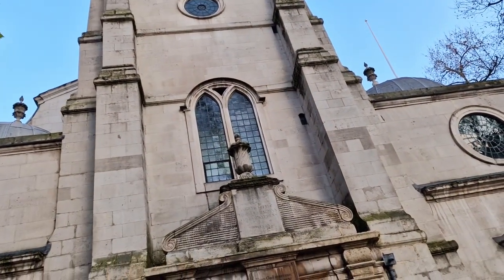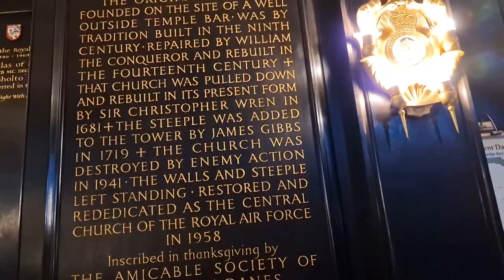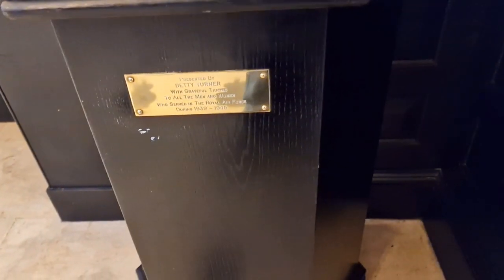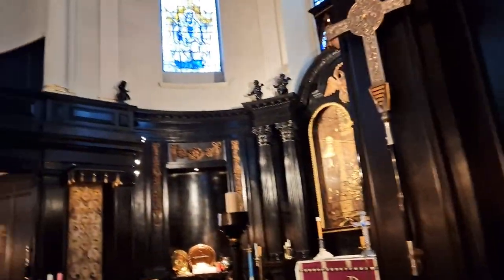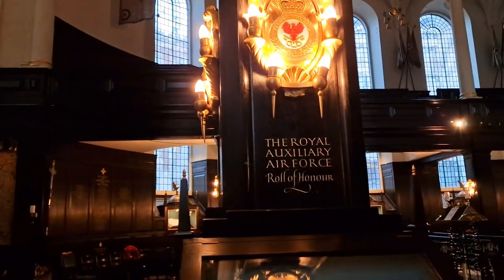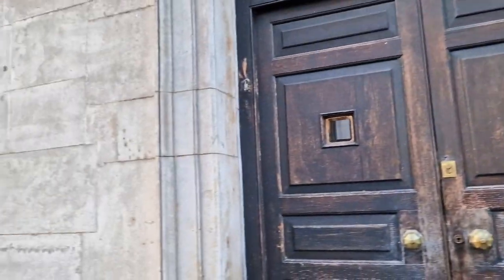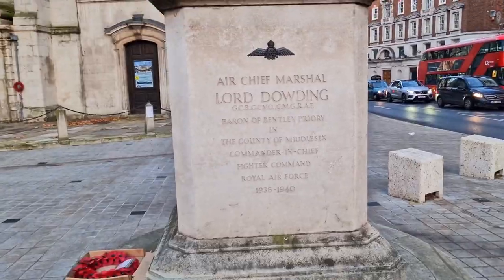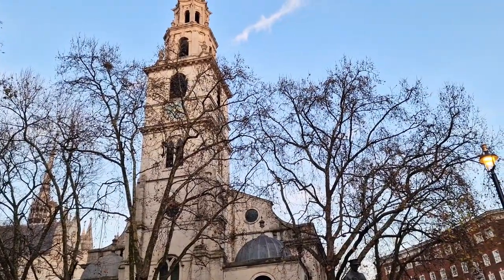The RAF Church of St Clement Danes, in The City of Westminster, London. 16/12/2022.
Join me for a tour of The RAF Church of St Clement Danes, in The City of Westminster, London. Friday 16th December 2022.
(History of the Church)

St Clement Danes is an Anglican church in the City of Westminster, London. It is situated outside the Royal Courts of Justice on the Strand. Although the first church on the site was reputedly founded in the 9th century by the Danes, the current building was completed in 1682 by Sir Christopher Wren. Wren's building was gutted during the Blitz and not restored until 1958, when it was adapted to its current function as the central church of the Royal Air Force.

The church is sometimes claimed to be the one featured in the nursery rhyme "Oranges and Lemons" and the bells do indeed play that tune every day at 9 am, noon, 3pm and 6pm—as reported in 1940 the church's playing of the tune was interrupted during World War II due to Nazi bombing.[3] However, St Clement's Eastcheap, in the City of London, also claims to be the church from the rhyme. St Clement Danes is known as one of the two 'Island Churches', the other being St Mary-le-Strand.

(Medieval church)

The church was first rebuilt by William the Conqueror, and then again later in the Middle Ages.

A new chancel was built over part of the churchyard in 1608, at a cost of more than £1,000, and various repairs and improvements to the tower and other parts of the church cost £496 in 1618.

Shortly after the Great Fire of 1666, further repairs to the steeple were attempted, but these were found impractical, and the whole tower was rebuilt from the foundations. Work was completed in 1669. Soon afterwards it was decided that the rest of the church was in such a poor state that it too should be completely rebuilt. Wren employed Edward Pierce (with whom he worked on many churches) to create the ornate interior.

(Seventeenth-century rebuilding)

St Clement's was rebuilt between 1680 and 1682 to a design by Sir Christopher Wren, incorporating the existing tower which was reclad. The new church was constructed from Portland Stone, with an apse at the east end. A steeple was added to the tower in 1719 by James Gibbs.

The interior has galleries on three sides supported by square pillars, continued above gallery level as Corinthian columns, supporting, in turn, a barrel-vaulted ceiling. Wren used the same scheme again at St James's Church, Piccadilly, begun two years later. Above the galleries, each bay has a cross vault, allowing the building to be lit from large round-headed windows on the upper level.

The church was almost destroyed by German bombs during the London Blitz on 10 May 1941. The outer walls, the tower and Gibbs's steeple survived the bombing, but the interior was gutted by fire. As a result of the blaze, the church's ten bells fell to the ground. Subsequently, they were placed in storage and were recast after the war.

(As the Central Church of the Royal Air Force)

Following an appeal for funds by the Royal Air Force, the church was completely restored under the supervision of Sam Lloyd.[13] It was re-consecrated on 19 October 1958 to become the Central Church of the Royal Air Force.

As part of the rebuilding, the following inscription was added under the restored Royal coat of arms ⬇️

AEDIFICAVIT CHR WREN
AD MDCLXXII
DIRUERUNT AERII BELLI
FULMINA AD MCMXLI
RESTITUIT REGINAE CLASSIS
AERONAUTICA AD MCMLVIII

which may be translated as: "Christopher Wren built it 1672. The thunderbolts of aerial warfare destroyed it 1941. The Royal Air Force restored it 1958." = [Error in the inscription: MDCLXXII should be MDCLXXXII, i.e. 1682 not 1672]..

Services are regularly held to commemorate prominent occasions of the RAF and its associated organisations.

Saint Clement is commemorated every April at St Clement Danes, a modern clementine custom/revival. The Reverend William Pennington-Bickford initiated the service in 1919 to celebrate the restoration of the famous church bells and carillon, which he'd had altered to ring out the popular nursery rhyme. This special service for children ends with the distribution of oranges and lemons to the boys and girls. Formerly William Bickford, William Pennington-Bickford (died 1941) was Rector from 1910 to 1941 and he and his wife Louisa became known for their devotion to the welfare of the parish. (He had succeeded his father-in-law in the benefice.)

In 2008, the church was one of the venues where people gathered as part of the Armed Forces Day of Prayer. On the 100th anniversary of the foundation of the RAF, celebrations took place at St Clement Danes.